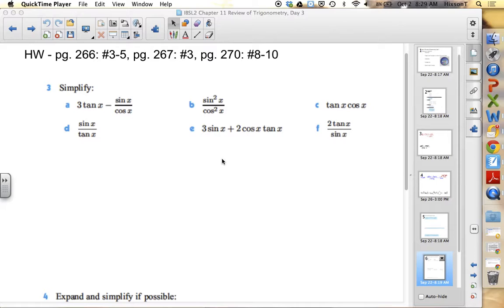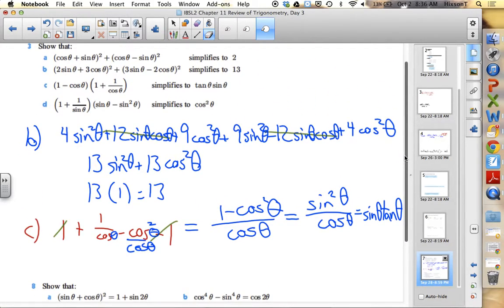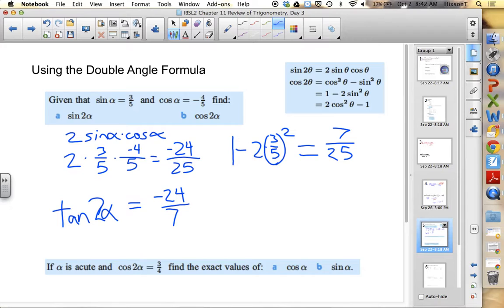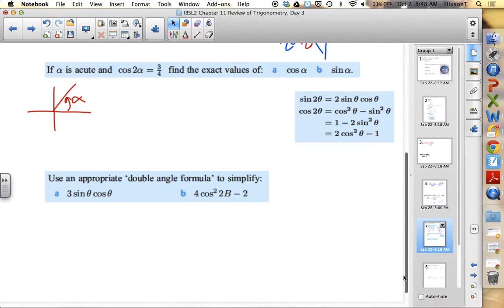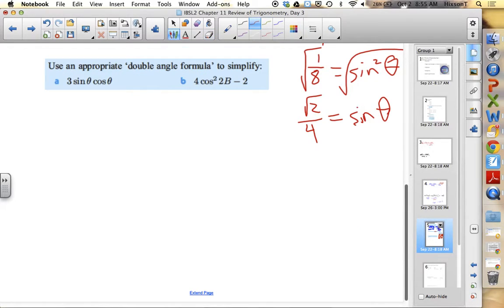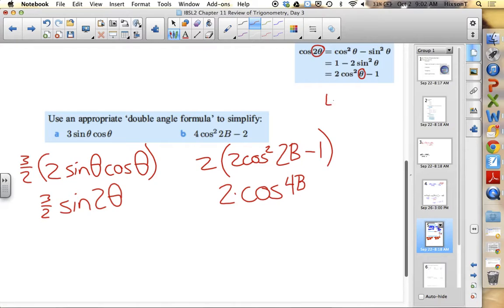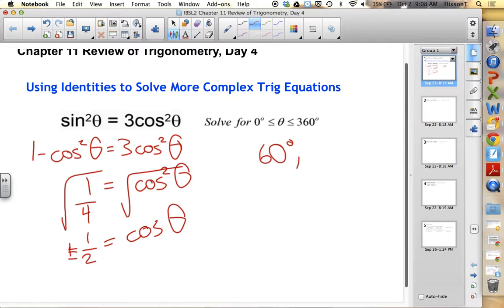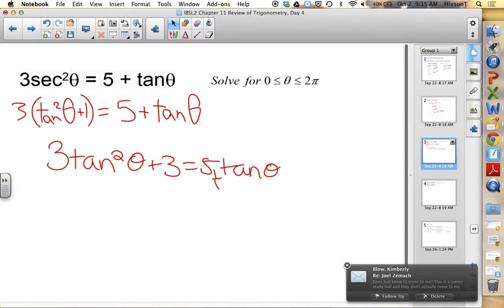IBSL2 Finish Trig Day 3, Start Day 4